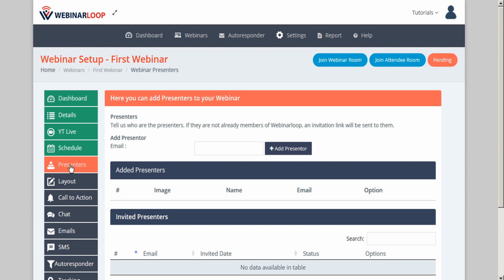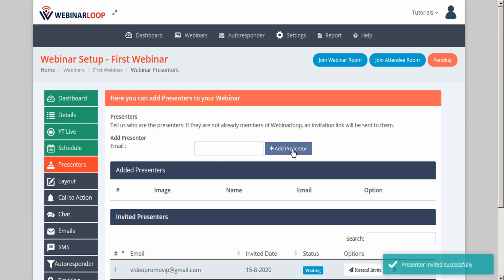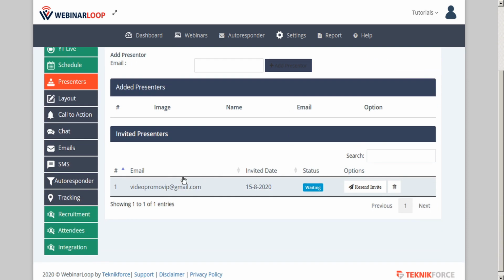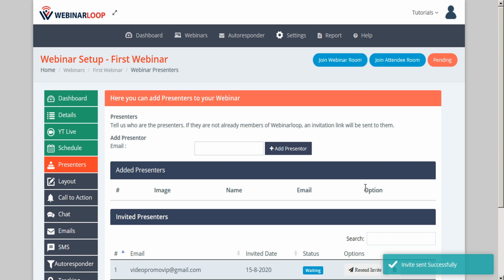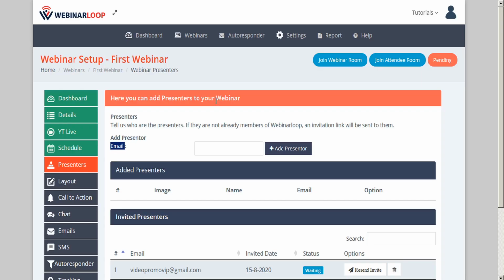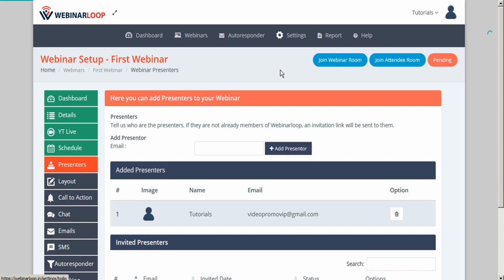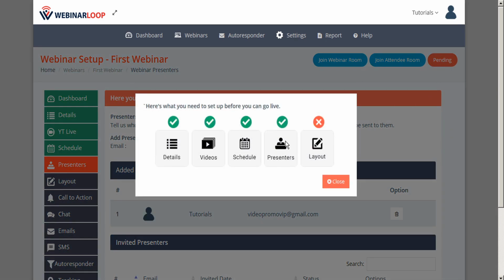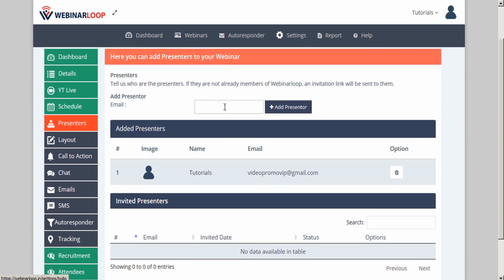How to Add Presenters on Webinar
In this video we are going to discuss how to add presenters to your webinar using Webinarloop. Follow the steps in the video to find out how easy it is to manage presenters in Webinarloop.